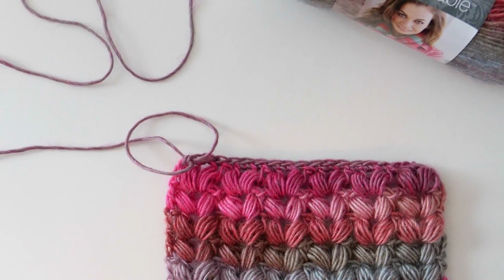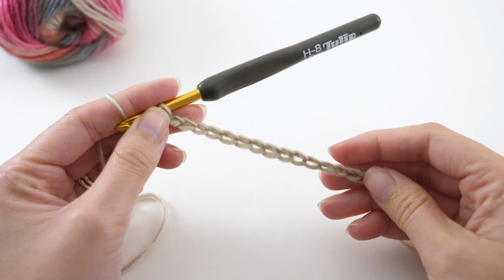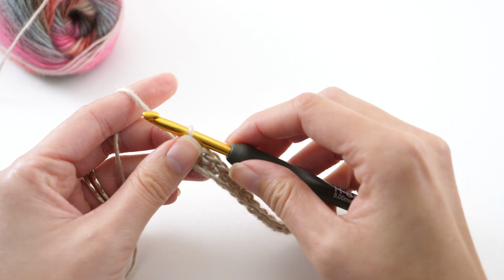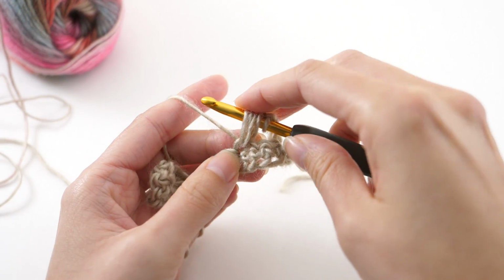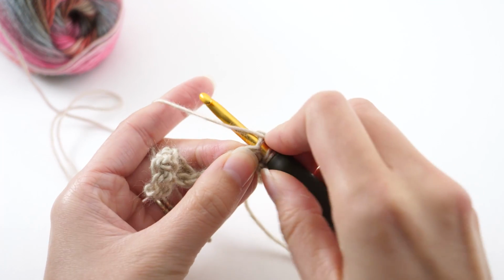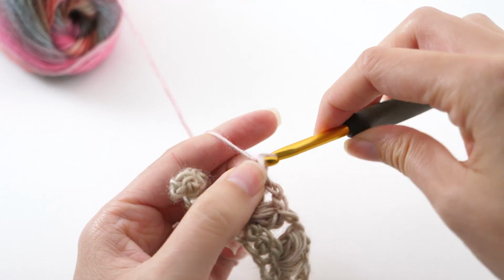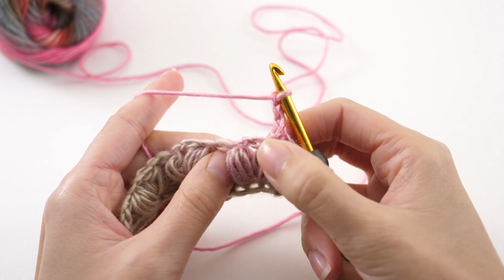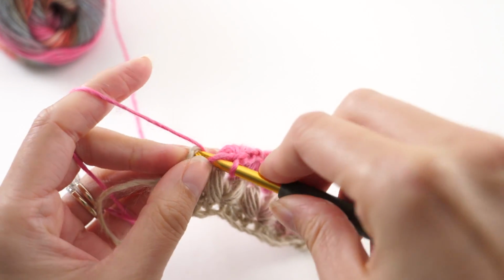Crochet V Puff Stitch Tutorial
The V Puff Stitch is an incredibly luscious stitch with amazing texture. It's reversible, making it great for projects where both sides will show.

PURCHASE SUPPLIES USED IN THIS DEMO

→ Red Heart Unforgettable Yarn

→ 5 mm Tulip Etimo Crochet Hook

Please understand that I have experience with these products and I recommend them because they are optimal for this pattern, not because of the small commissions I make if you buy them online. Thank you for the support ♥